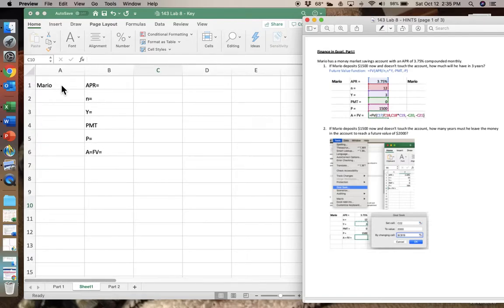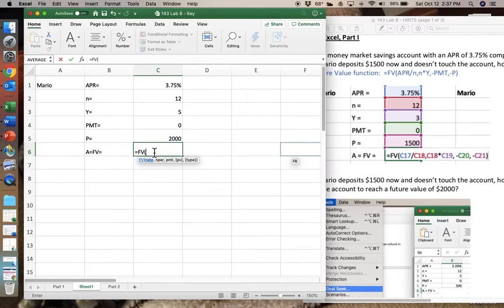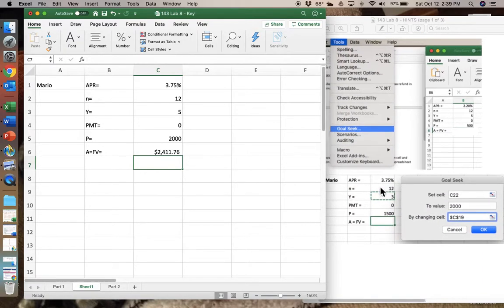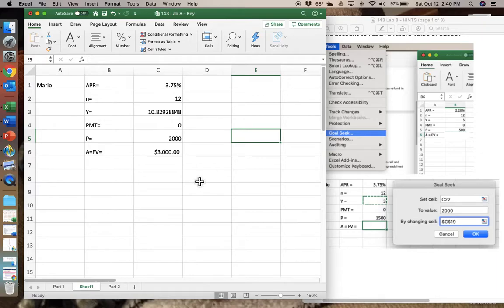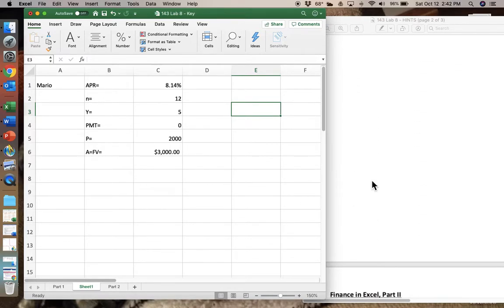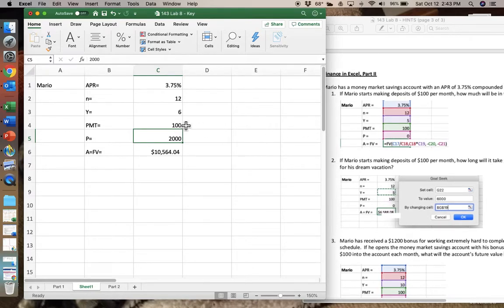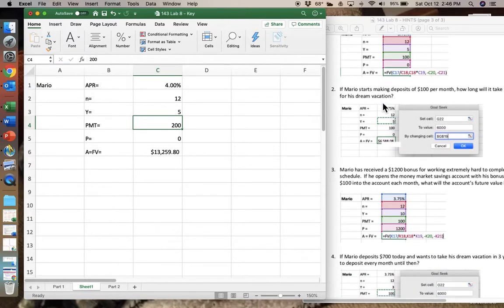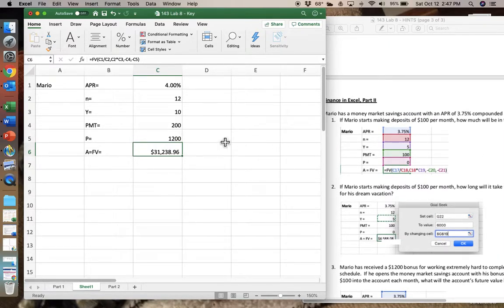143 Lab 8 Intro Video